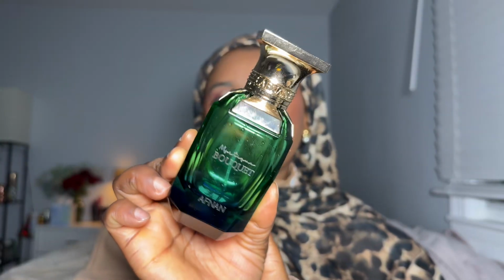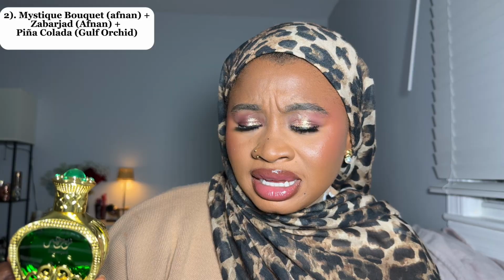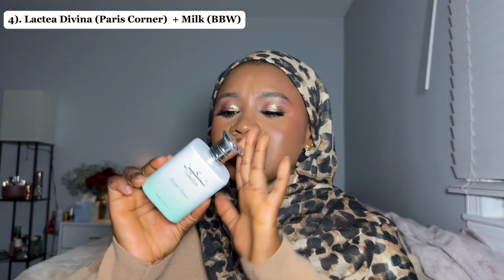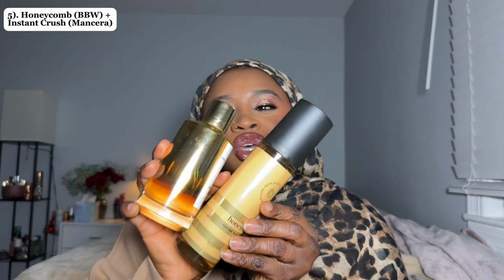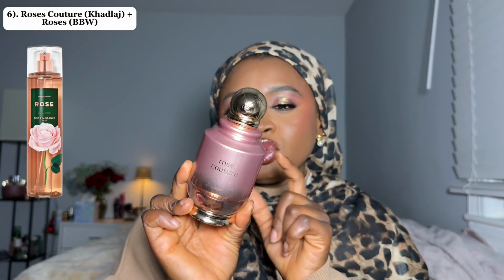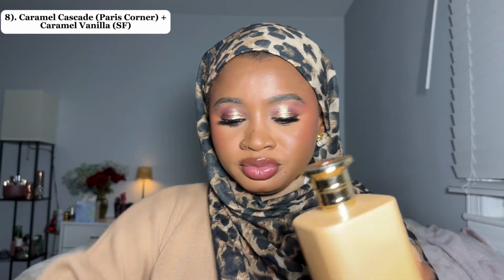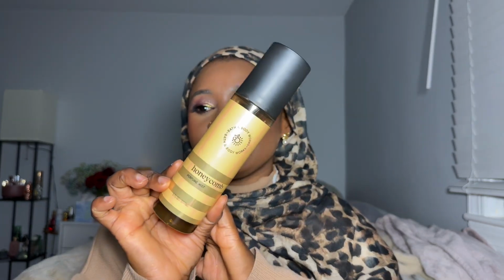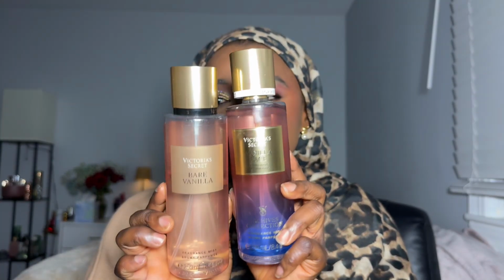9 BEST LAYERING PERFUME COMBOS IN MY COLLECTION (LATTAFA,BBW,AFNAN,MANCERA AND MORE!)@deeyab_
BEST LAYING PERFUME COMBINATIONS IN MY COLLECTION

Hello Everyone!
In today's video, I share with you nine different scent combinations that I think are so good!

Timestamps:
00:00-01:12 Intro
01:13-03:26 Combo 1(Mystique Bouquet, Zabarjad)
03:37-05:35 Combo 2(Mystique Bouquet, Zabarjad, Piña Colada)
05:36-08:23 Combo 3 (YMB, Marshamallow Blush, Cotton Candy Clouds)
08:24-10:19 Combo 4 (Lactea Divina, Milk (BBW))
10:20-15:14 Combo 5 (Honeycomb, Instant Crush)
15:15-18:06 Combo 6 (Rose Couture, Rose (BBW))
18:07-19:25 Combo 7 (Covered in Roses, Velvet Rose)
19:26-21:18 Combo 8 (Caramel Cascade, Caramel Vanilla (SF))
21:19-23:15 Combo 9 (Confection, Vanilla Sugar (S&F)
23:16-28:59 Fragrance mists for layering
29:00-30:14 Outro